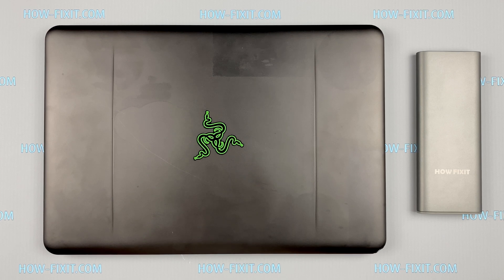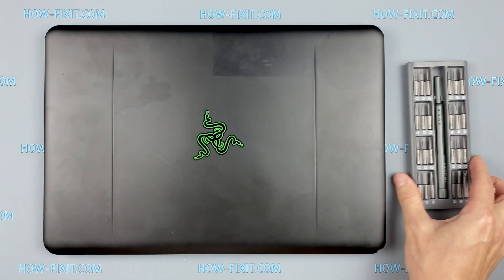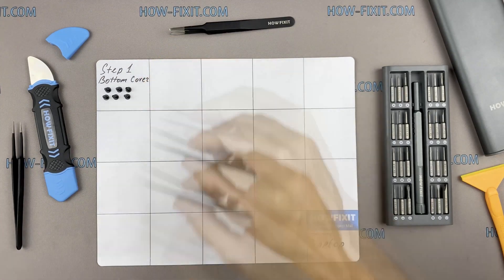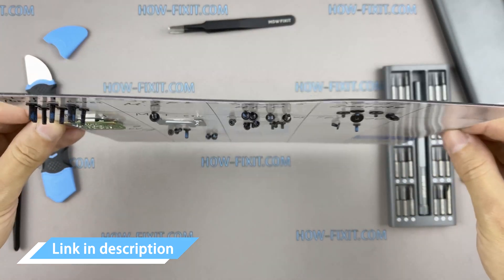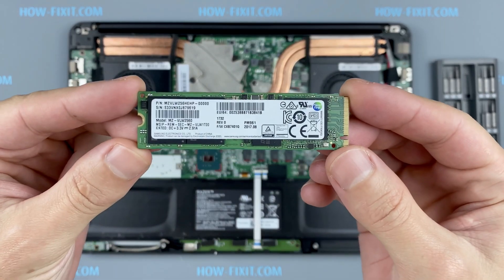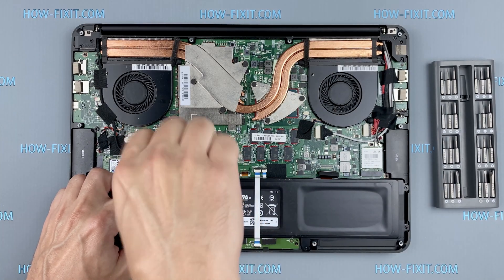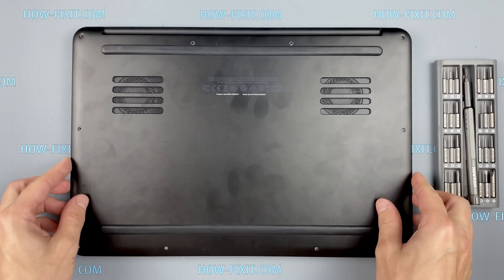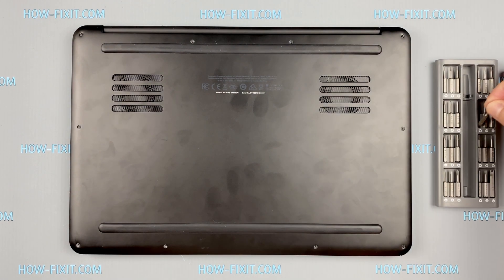Razer Blade 14 (2017) SSD Upgrade Guide – Step-by-Step Installation Tutorial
This step-by-step tutorial will help you upgrade and install M2 SSD in Razer Blade 14 (2017), model RZ09-01953 laptop for better speed and performance.

*DESCRIPTION*
In this guide, I'll show you how to upgrade and install an M2 SSD on Razer Blade 14 (2017), model RZ09-01953 models. This simple step-by-step tutorial will help you replace your existing drive with an M2 NVMe SSD for better performance.

⚠ ​The Razer Blade 14 (2017) model RZ09-01953 supports M.2 NVMe SSDs, offering high-speed storage performance. However, it does not support M.2 SATA SSDs.
*Key Points*
✔️ Storage Compatibility: The laptop is compatible with M.2 NVMe SSDs, which provide faster data transfer speeds compared to SATA SSDs.
✔️ Form Factor: Ensure that the SSD you choose conforms to the M.2 2280 form factor, which is standard for this model.

💡 What You'll Learn:
✅ How to disassemble the Razer Blade 14 (2017) laptop
✅ Reassembling the Razer Blade 14 (2017) laptop

Question: What is the maximum M2 SSD size for the Razer Blade 14 (2017) laptop?